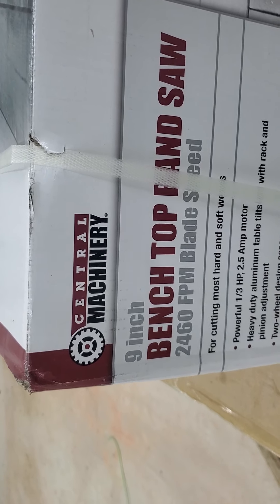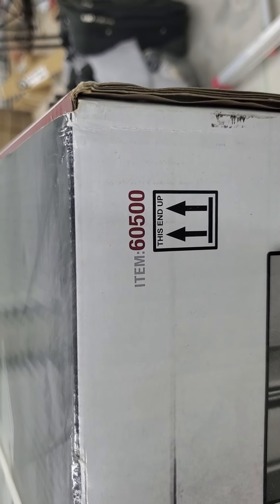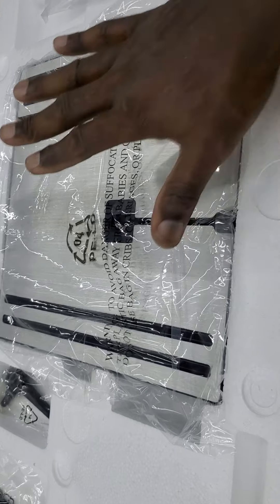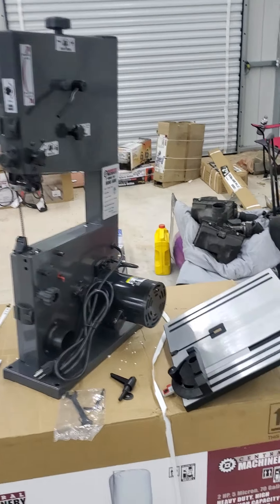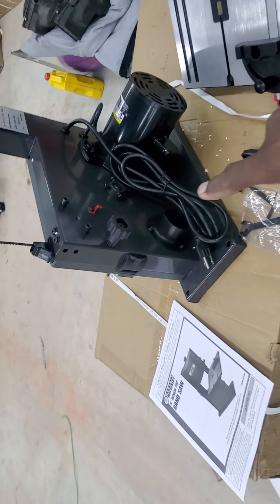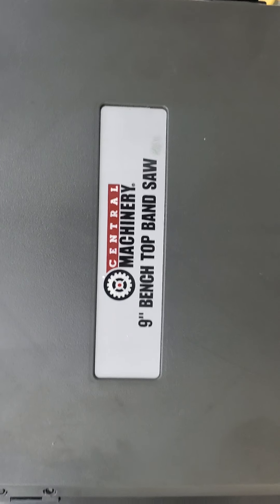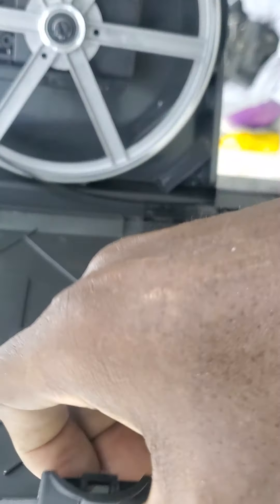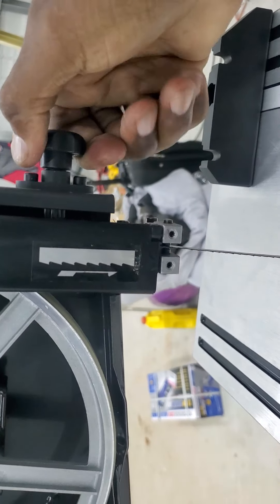Assembly and review of the Harbor Freight Band Saw #60500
instructions are very bad have a open mind d when it comes to the assembly process